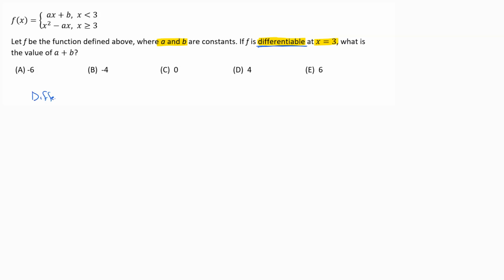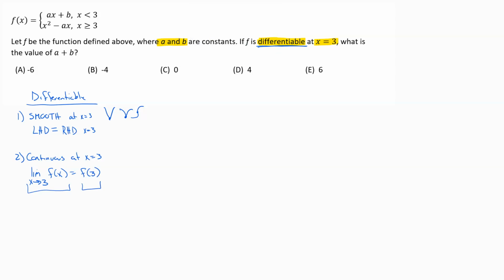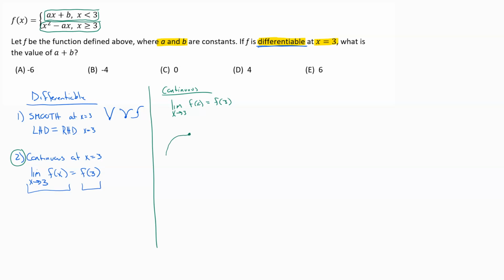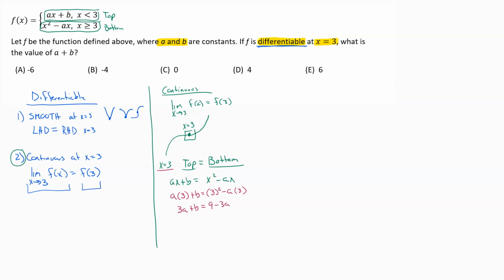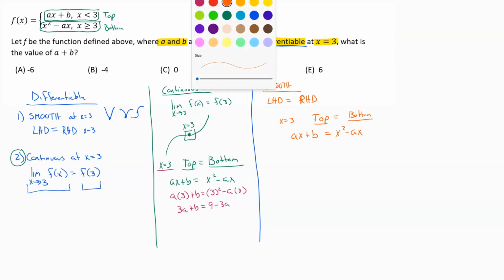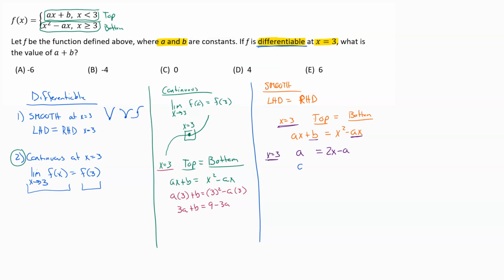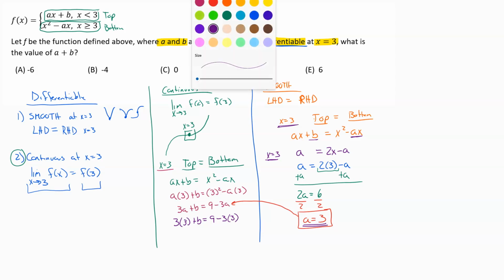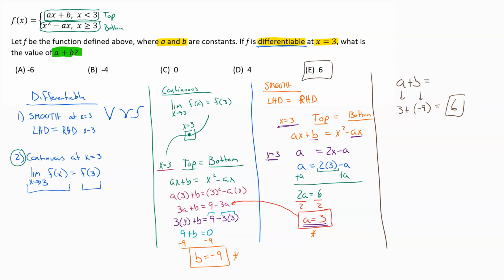AP Calculus AB: Make a Piecewise Function Differentiable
This question is based on the No Calculator allowed section, and covers how to find the parameters that make a piecewise function differentiable.